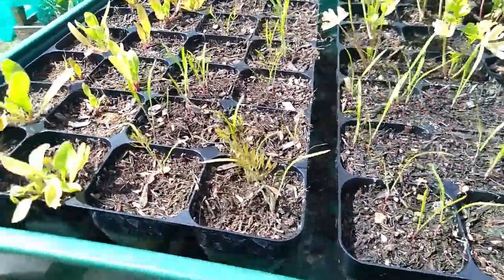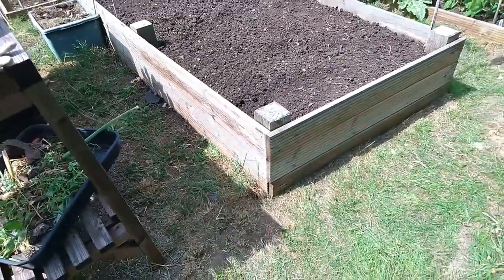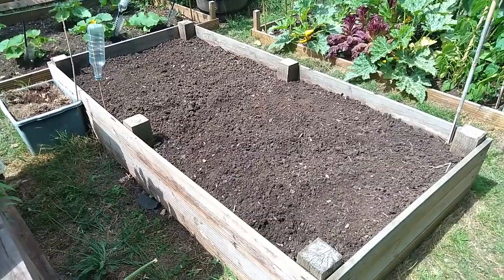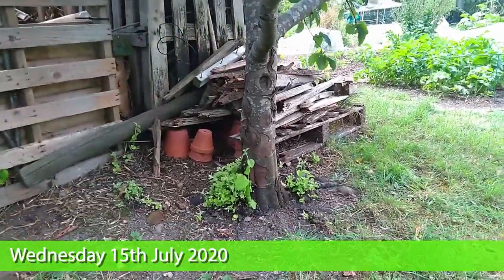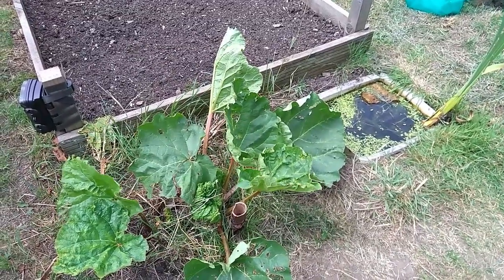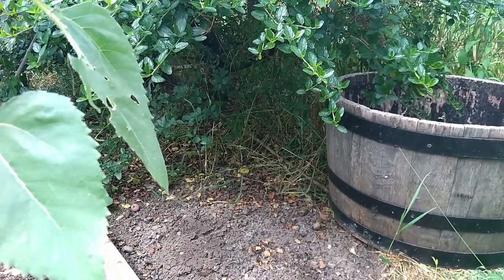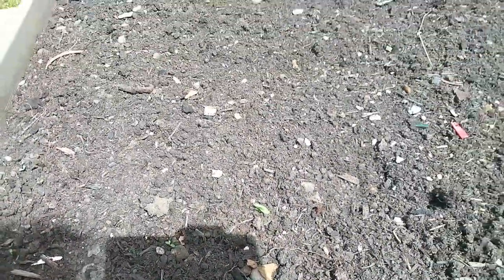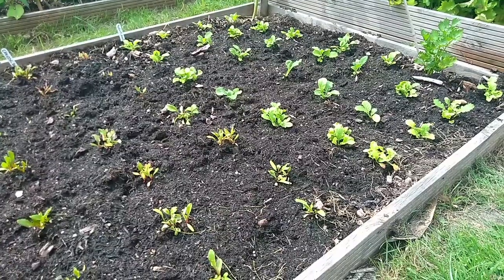A Week at the Plot, 13 - 19 July 2020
Paul's series 'A Week at the Plot' is his mini vlogs of mainly handheld raw footage of what he has been up to at the plot each week; little and often, and all about gardening, what's growing, being sown, harvested, enjoyed and much more.

This week Paul harvests our Jet Set white onions, Silver Skin onions and tidies a raised bed on Monday in preparation for sowing further Autumn King Carrots and planting out our Florence Fennel; Tuesday sees Paul receiving his friend Jaqueline Rohen's first novel How To Marry Your Husband... a bitter-sweet moment as sadly Jax died at the end of April totally unexpectedly whilst at the Bulindi Chimpanzee project she ran with her fiancée (for info and donations realising where there is space for another wildlife pond was Wednesday's delight; Thursday saw Paul getting excited yet again about germination... this time his Luz de Otono autumn harvesting broad beans that he sowed only eight days ago; Friday's delight was finding a frog in some rather murky water; Saturday brought decisions about our Asparagus Beans which are really doing nothing, and with spare Borlotto Beans Paul makes up his mind about what he is going to do; and a wet Sunday morning sees Paul tearing up cardboard in the shed!

Paul's series 'A Week at the Plot' is his mini vlogs of what he's been up to at the plot each week; little and often, and all about gardening, what's growing, being sown, harvested, enjoyed and much more at our UK No Dig allotment in West London.